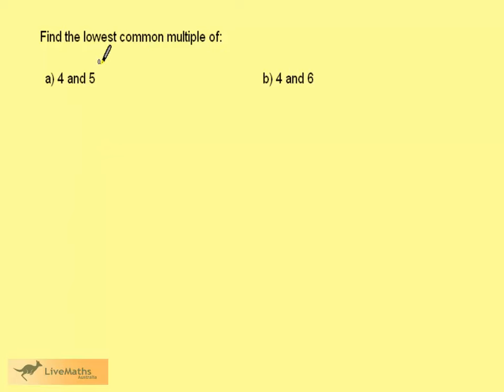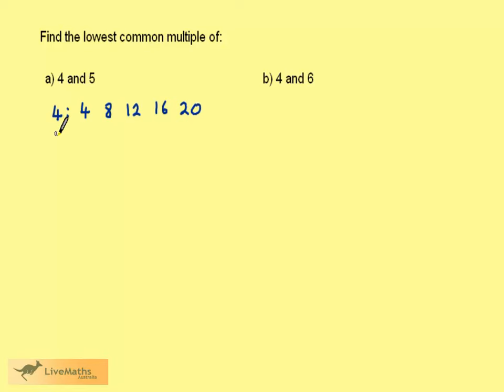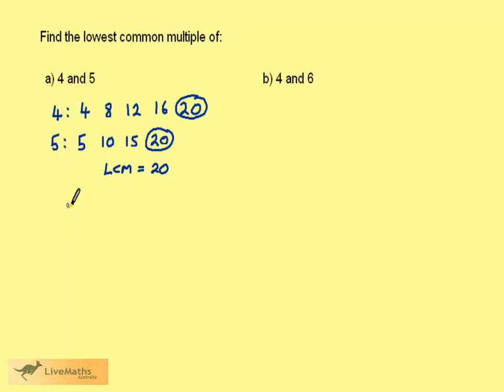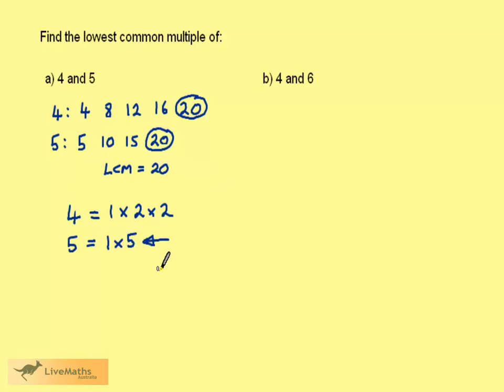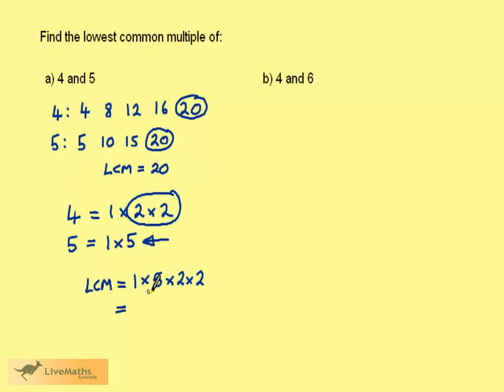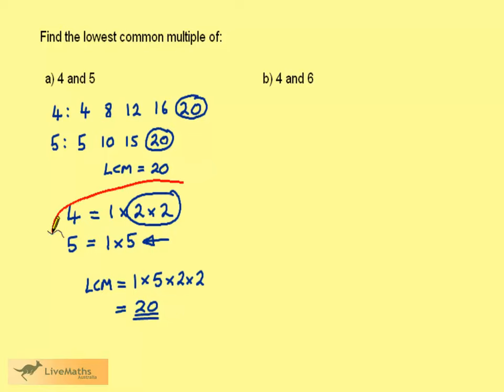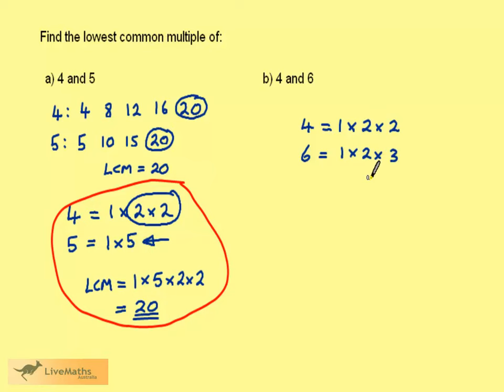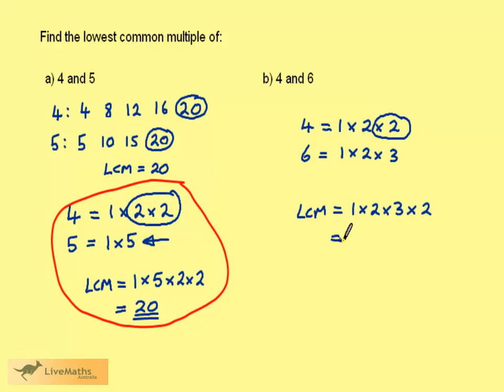Year 10 Algebraic Fractions LCM eg1